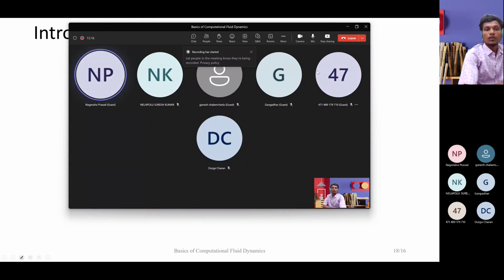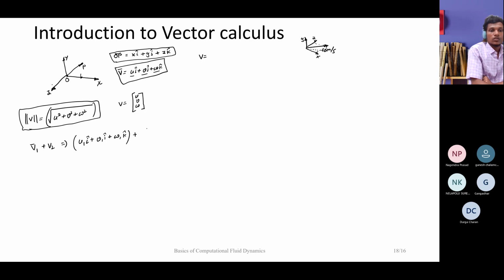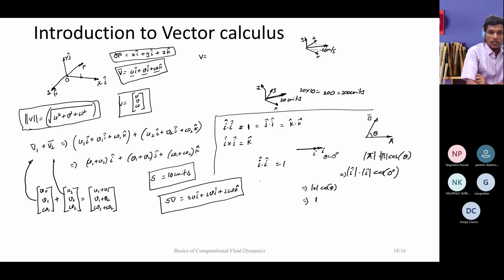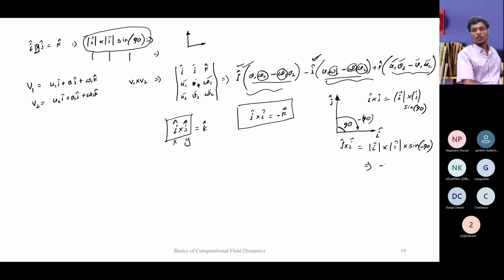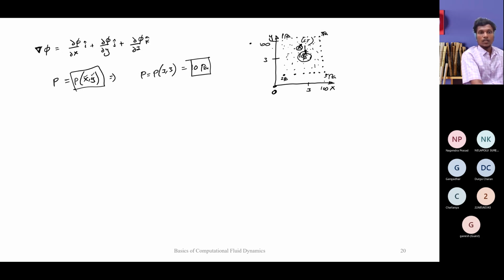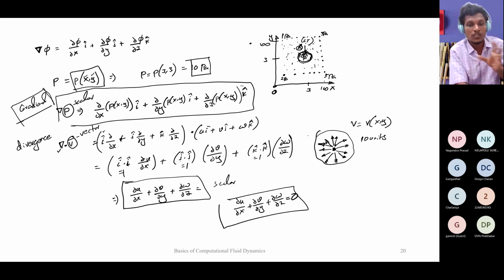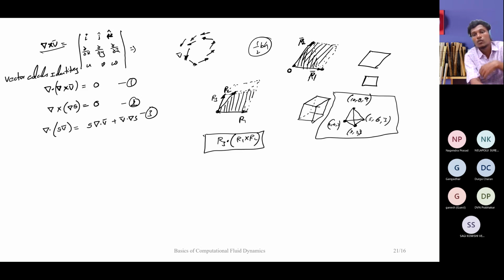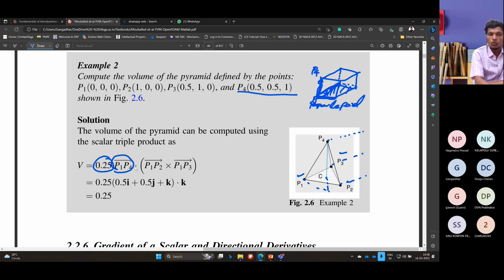Basics of vector calculus